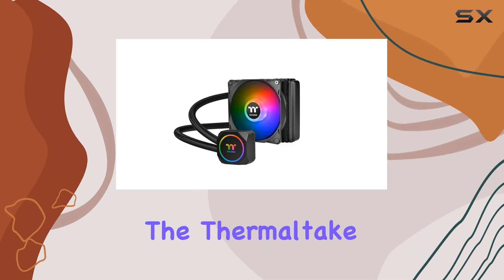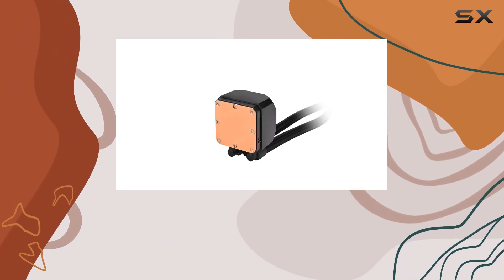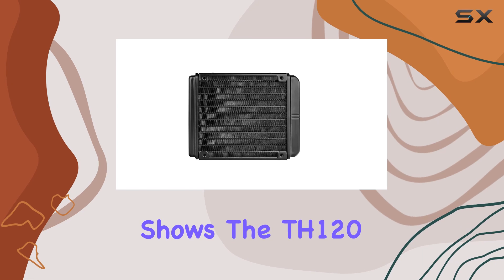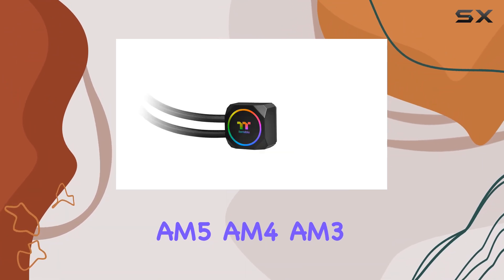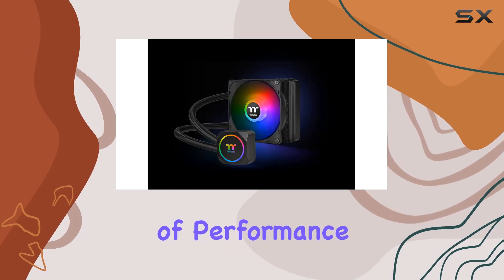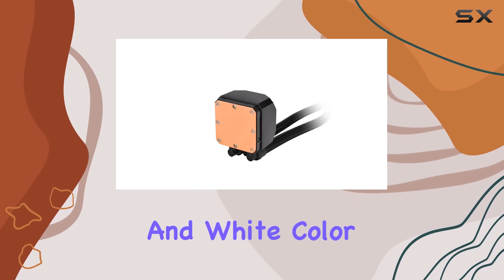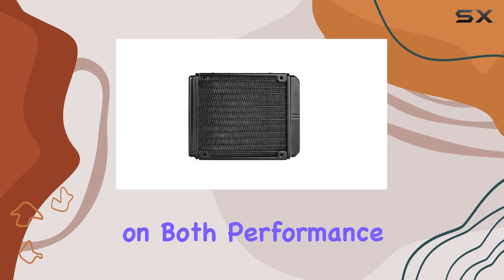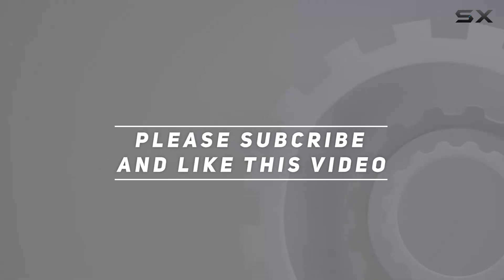Thermaltake TH120 ARGB Sync Water Cooler: The Ultimate Cooling Solution!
0:00 Intro
0:06 Review

Things that we mentioned in this video:
Thermaltake TH120 ARGB Sync : B088R143R6